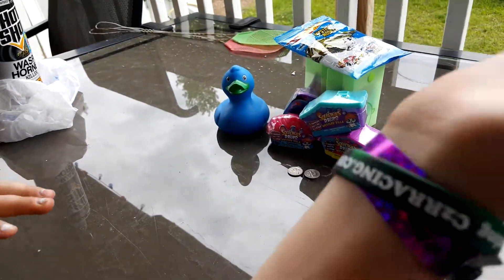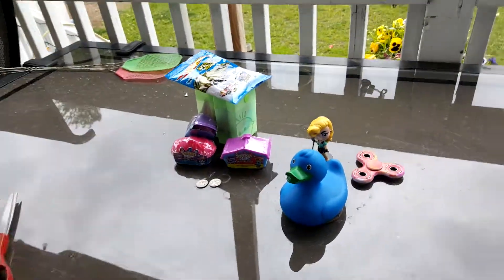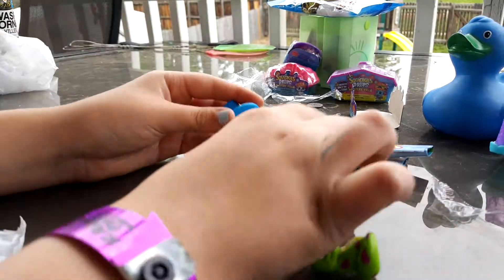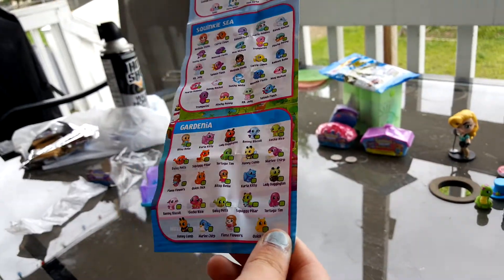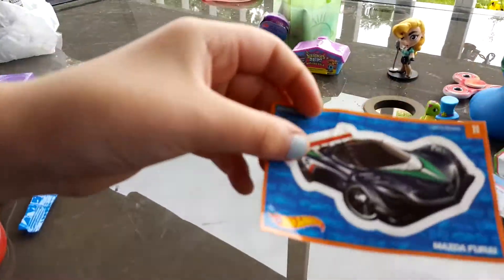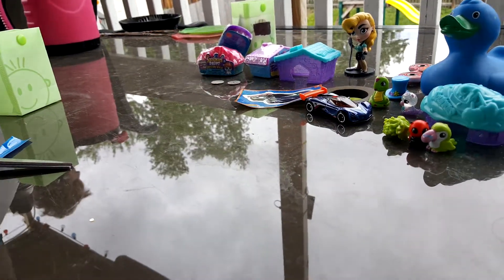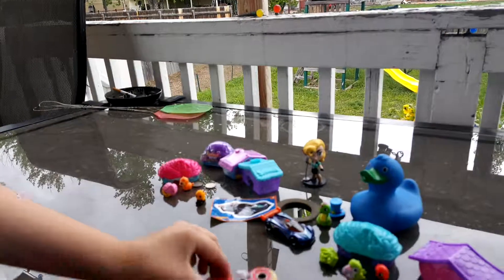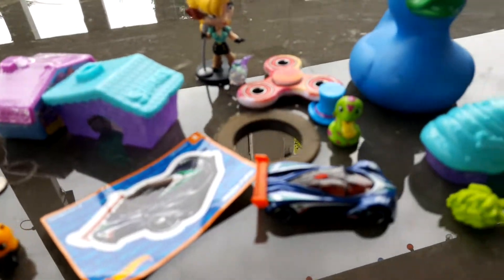Part1 of first blind bag opening